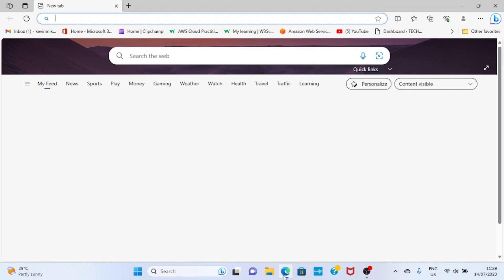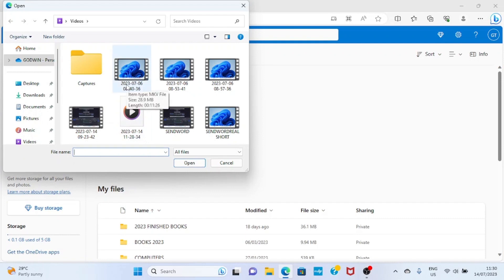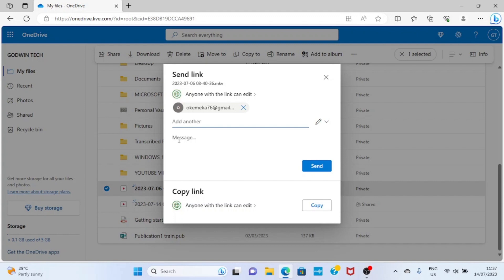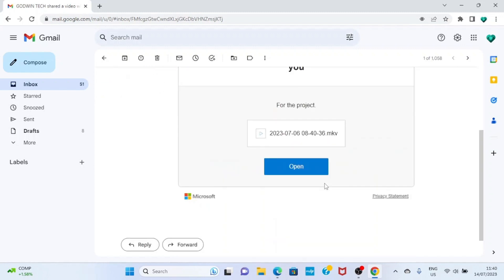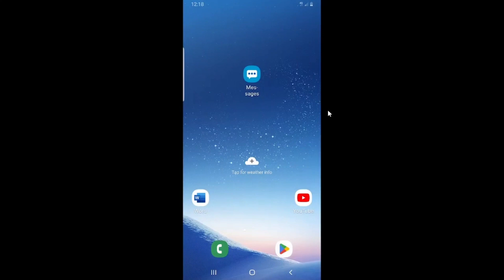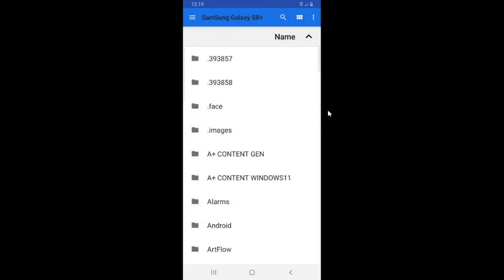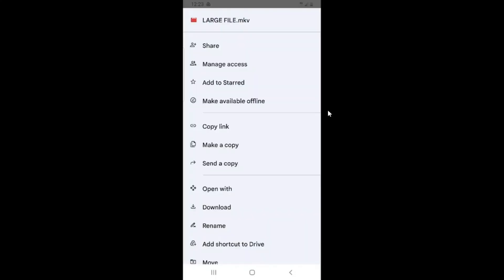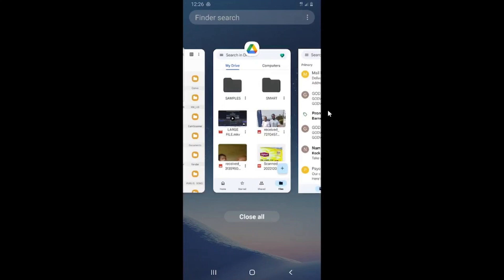How to Send Large File Through Email (Gmail, Outlook, Others) to Someone - Fix to the Problem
Learn how to send large file through email to someone from this video. If you have been battling with this challenge, this tutorial solves it. If you are an Android device user, the tutorial addresses how you can resolve the challenge on your device.
Timestamps ⏲️
00:00 Intro
00:23 How to Login on Onedrive.com.
01:12 Upload File on OneDrive
01:59 Share icon
02:03 Type e-mail address
02:58 Access large file in email
04:32 Google Drive
05:04 Upload large file on Google Drive
06:09 Sending large file to email address through Google Drive Android
07:37 Conclusion